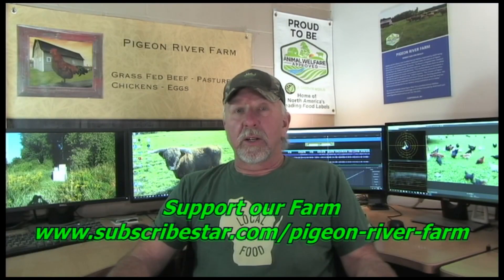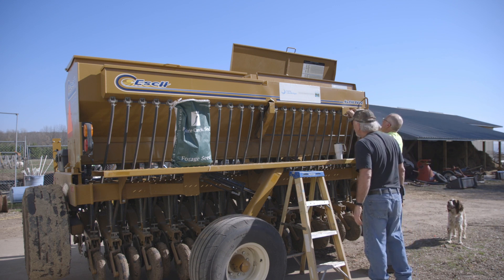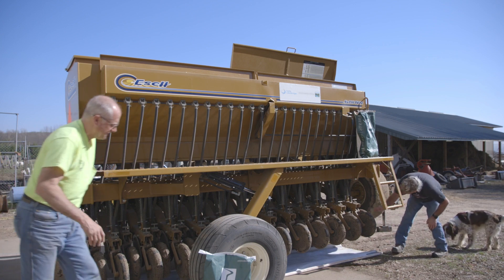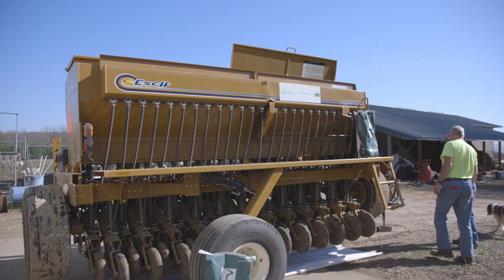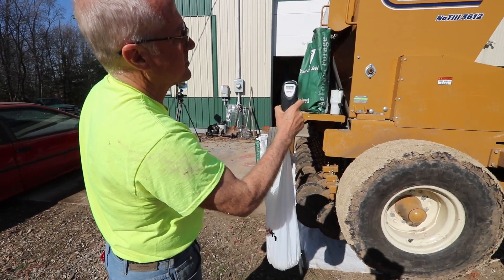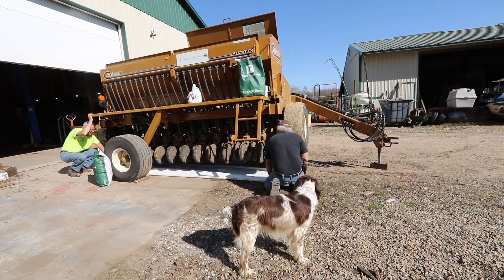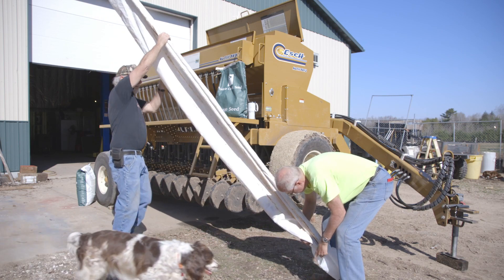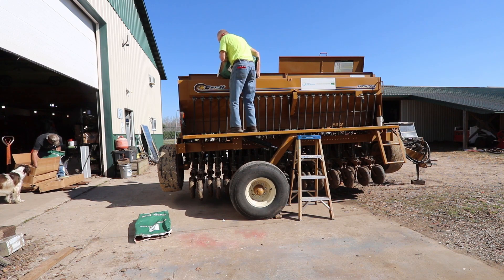Seed Calibration Made Easy Using the Esch 5612 Planter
Seed calibration is essential in ensuring accurate and precise seed placement for optimal plant growth. At Pigeon River Farm, we use the Esch 5612 no-till planter, which comes equipped with a seed-catching tarp and seeder drive wheel to make the calibration process easy and efficient.

In this video, we take you through our step-by-step process for seed calibration using the Esch 5612 planter. We show you how to attach the seed-catching tarp to the planter, engage the seeder drive wheel, and collect and measure the seed to determine the correct seed rates for each individual seed box.

By using this calibration method, we can be confident that each row receives the correct amount of seed, leading to more uniform and optimal plant growth. This maximizes our yields and promotes soil health and environmental sustainability.

Whether you're a seasoned farmer or just starting out, seed calibration can be daunting. But with the Esch 5612 no-till planter, it doesn't have to be. Watch our video and learn how to calibrate your planter with ease and achieve accurate and efficient seed placement in your own planting operations.